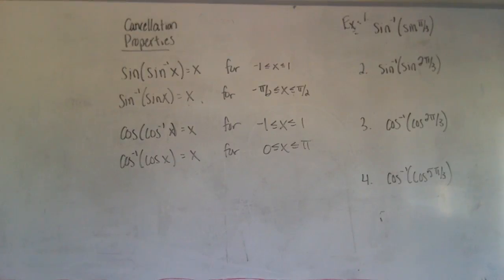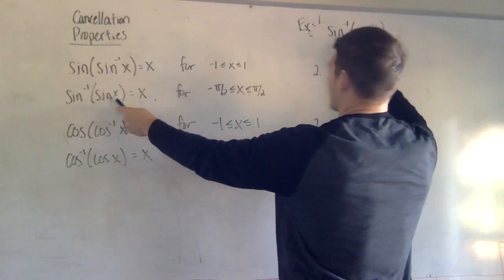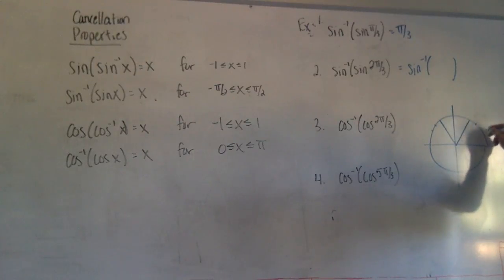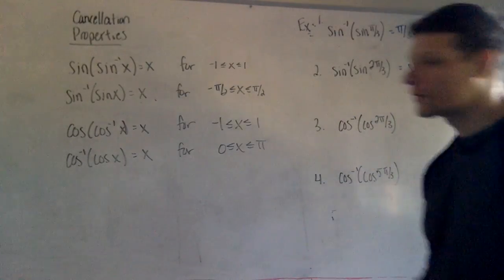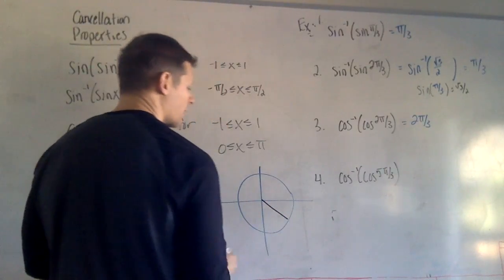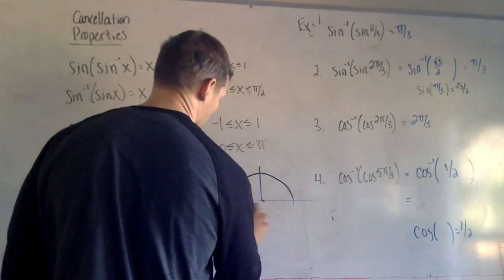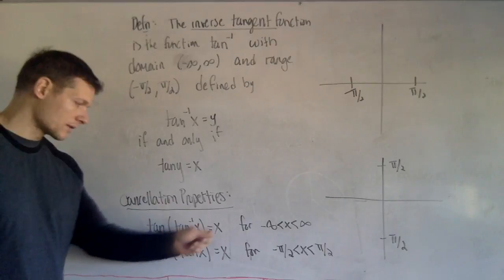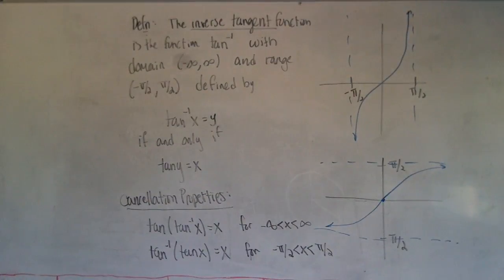Chapter 5 Section 5 Part B